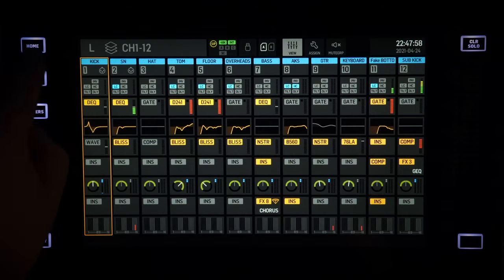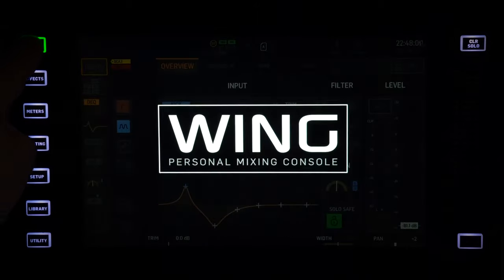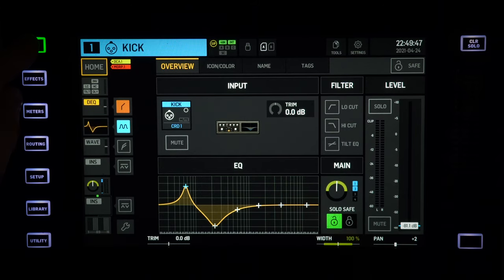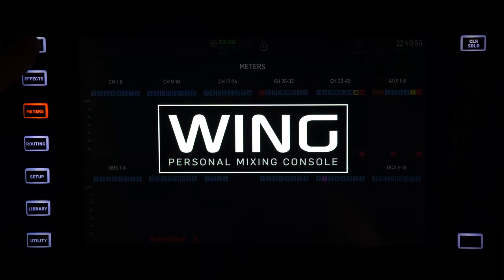Quick WING Tips - How to Console Lock your Behringer WING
0:00 Intro
0:21 Console Lock
0:45 Custom lock code
1:23 Watch this